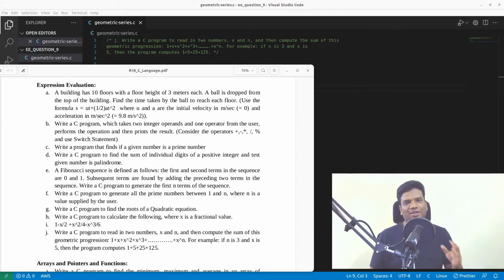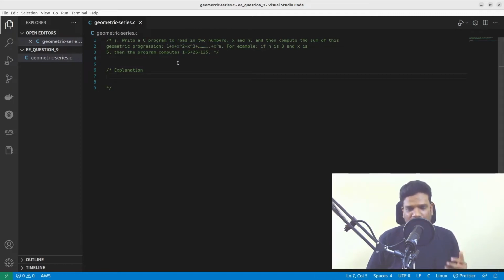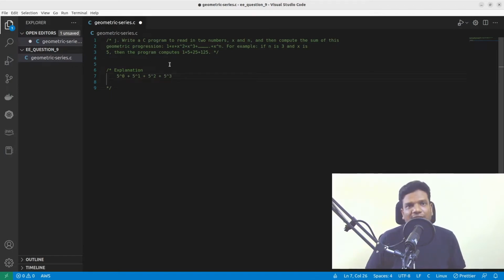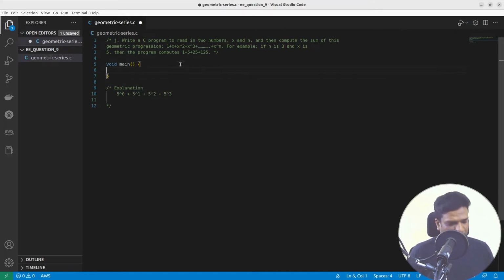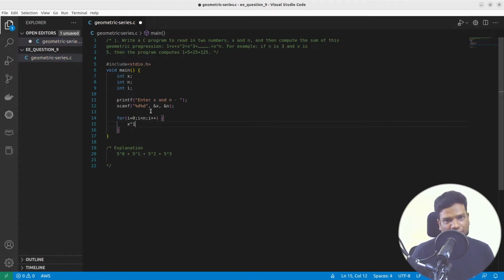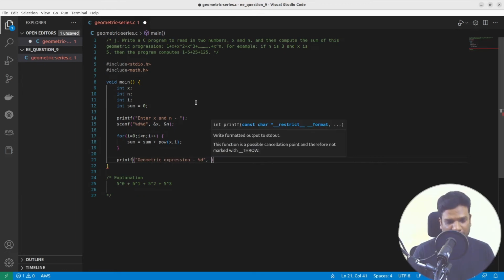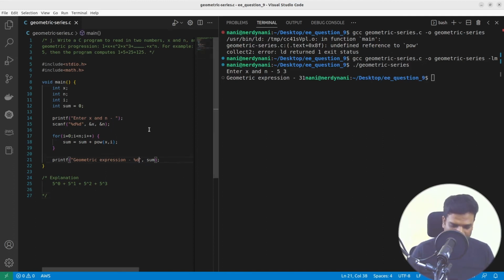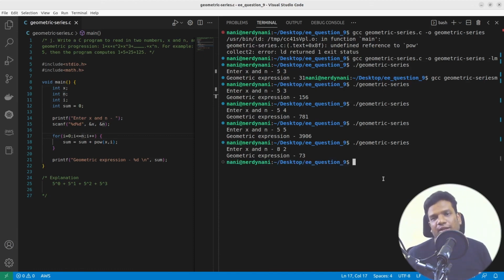C Programming | Sum of Geometric Progression | JNTU R18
Expression Evaluation Problems (JNTU R18 Syllabus) Question 9

Write a C program to read in two numbers, x and n, and then compute the sum of this
geometric progression.